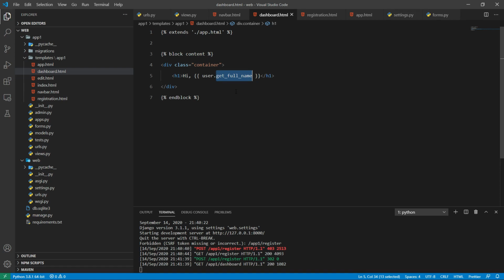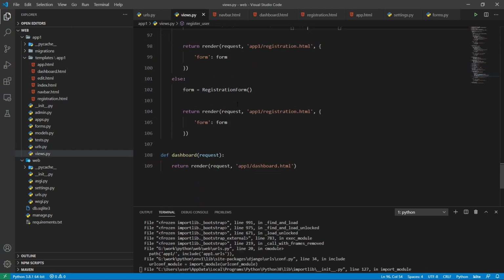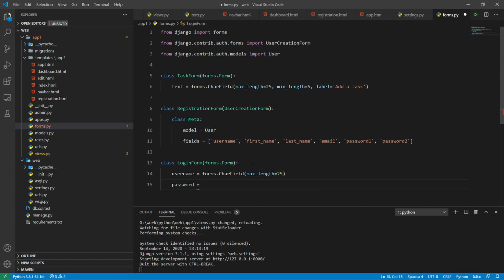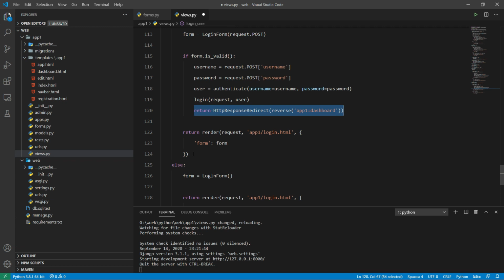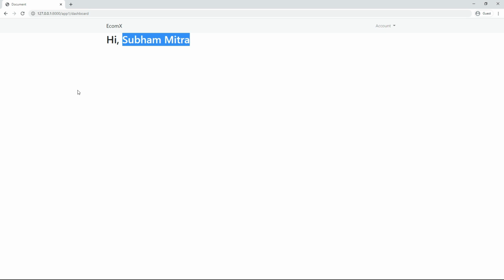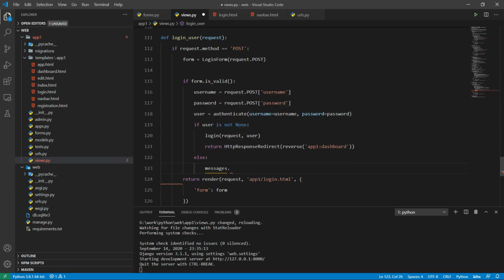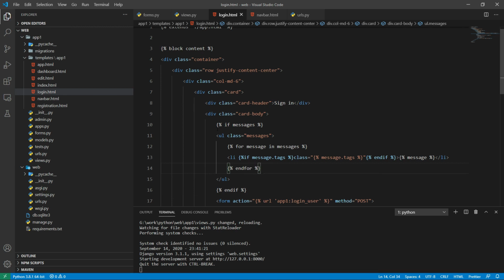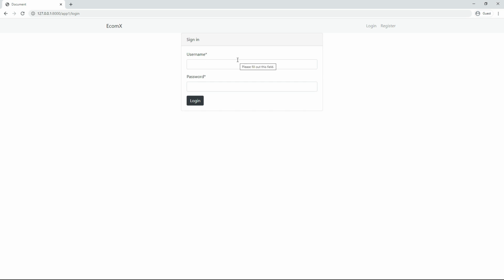Login User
User login with Django is pretty easy. In this lesson we have added a new template to display our login form and also handle the entire login process.